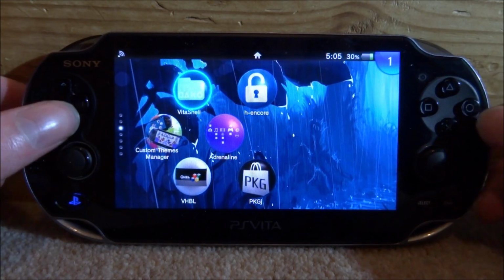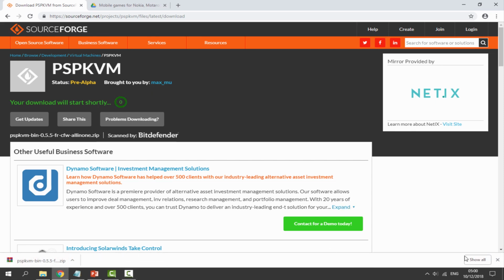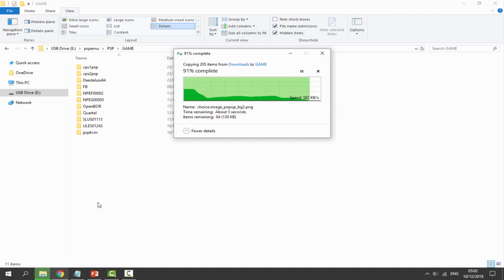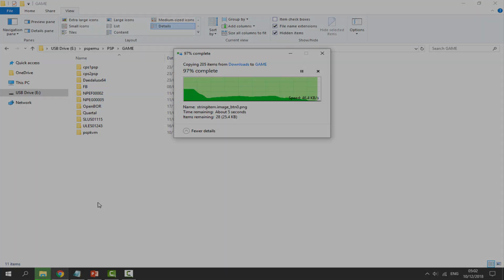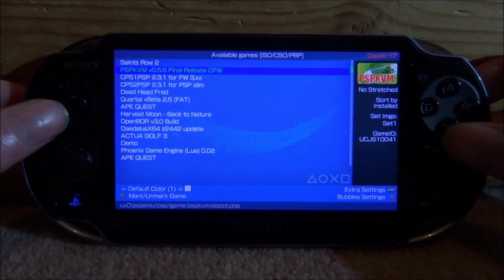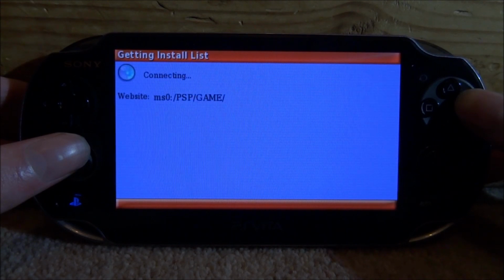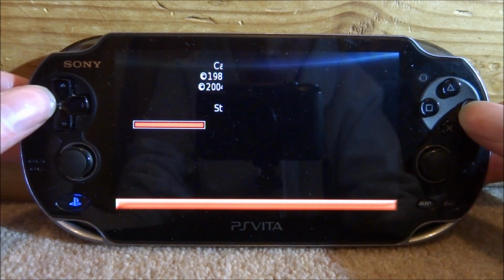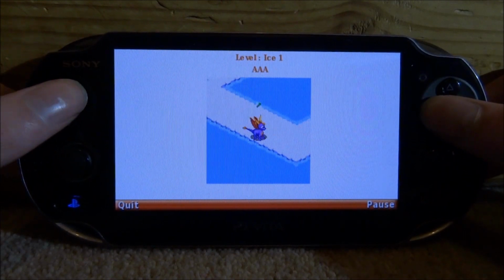Playing Java Games On PS Vita! (PSPVKM Emulator)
In this video, I’ll show you guys how to play Java games on your PS Vita using the PSPKVM Emulator!